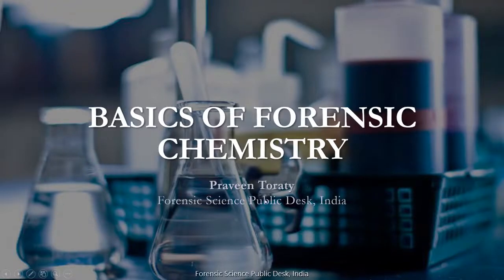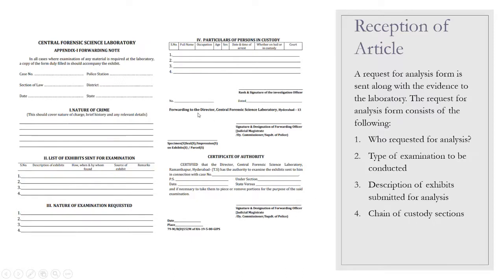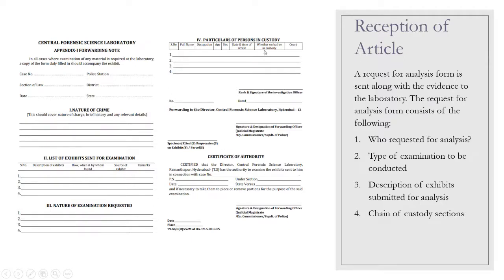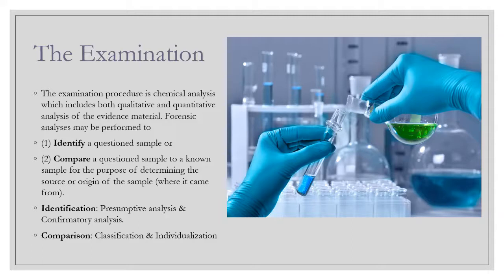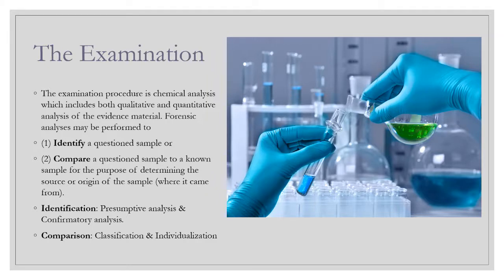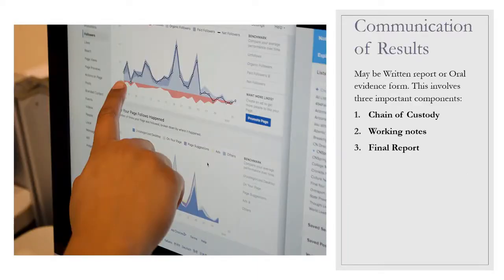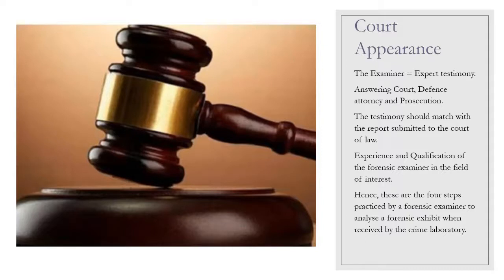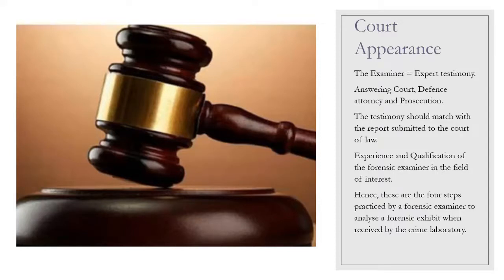Scientific Investigation // Module 2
Explains the Following Content:
Reception of Articles
Examination Process
Court Appearance